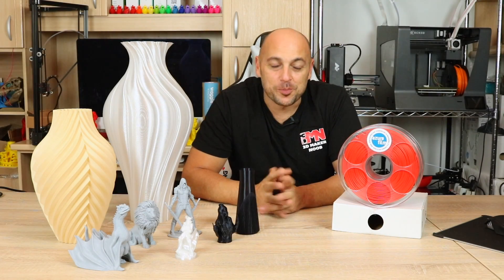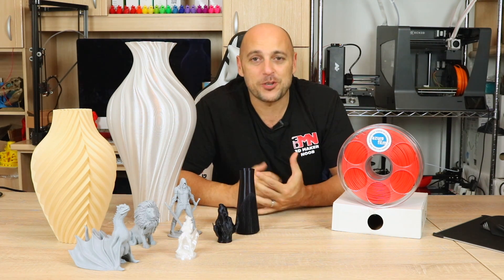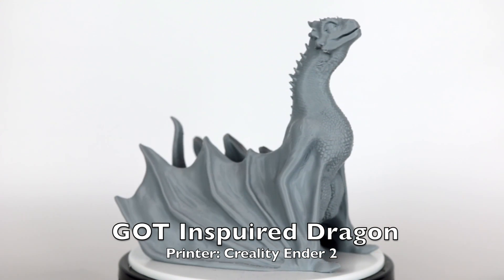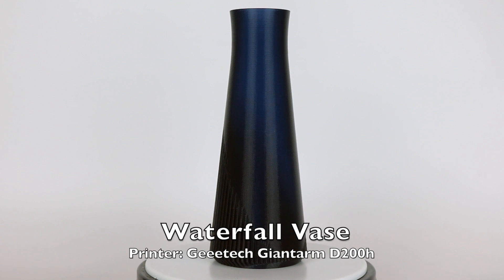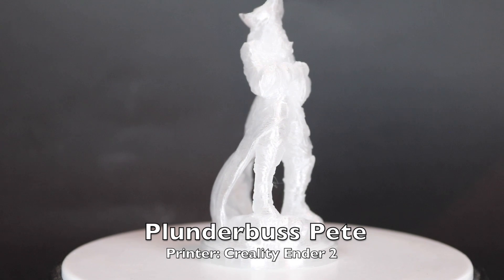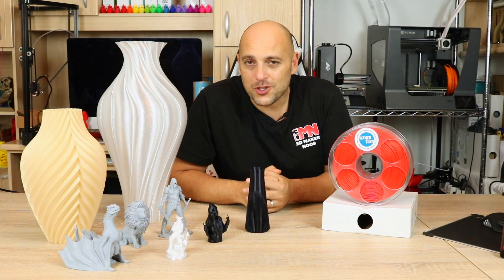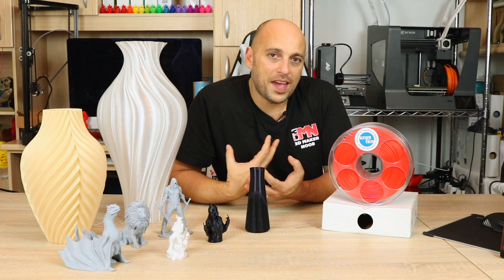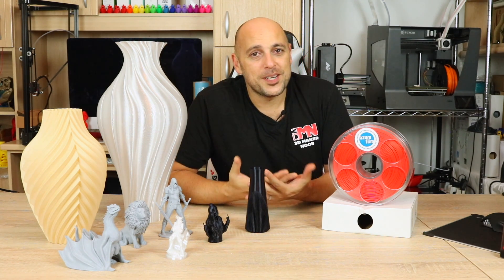Azurefilm Filaments - Noob's Filament Guide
Azurefilm sent me some filament to try out, so i thought i'd tell you what i think :)

Printers used:
Tevo Little monster:

Want to send me something? go ahead:

Constitution Street,
Mosta, MST 9059
Malta
Europe